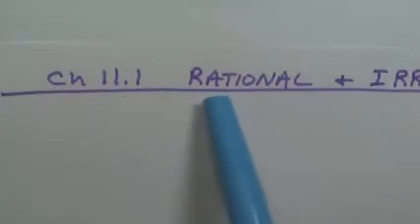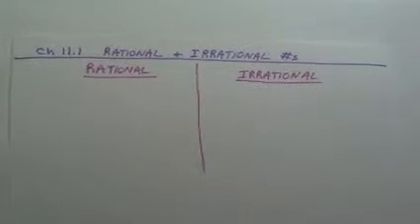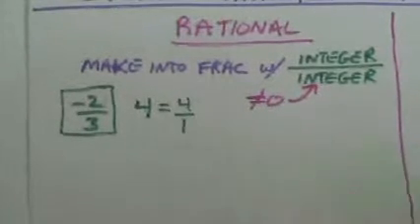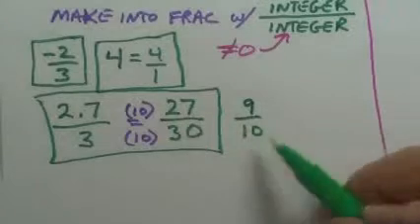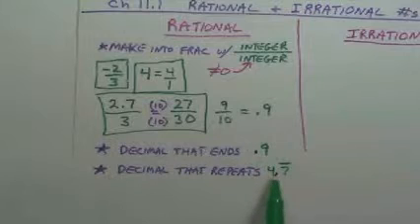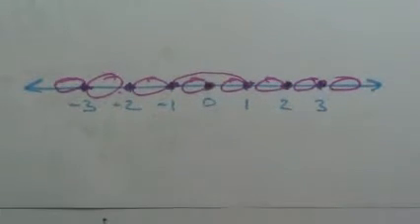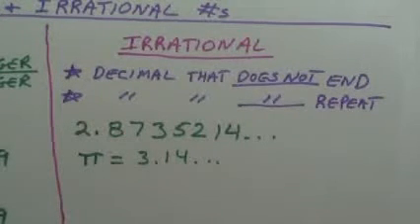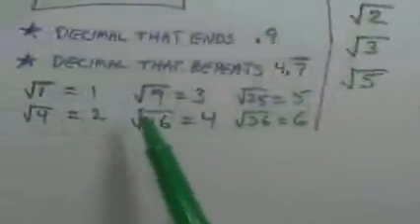Ch 11.1 Notes Irrational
Identify Irrational s.